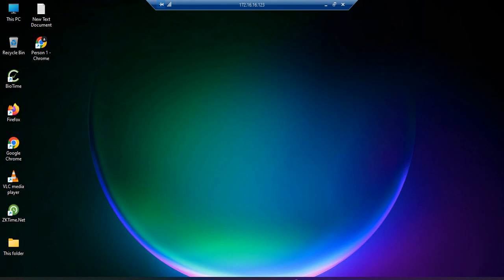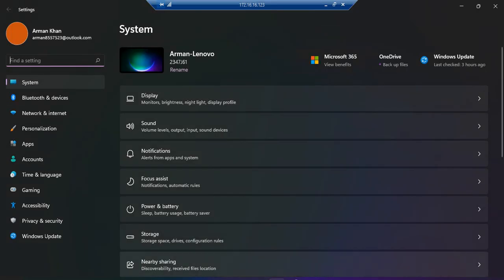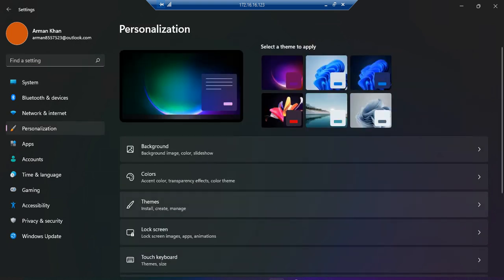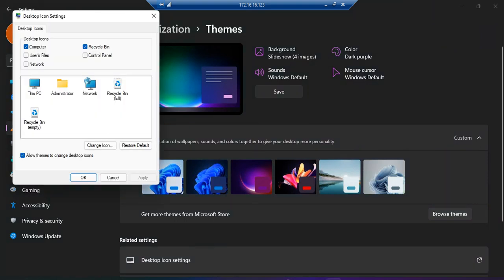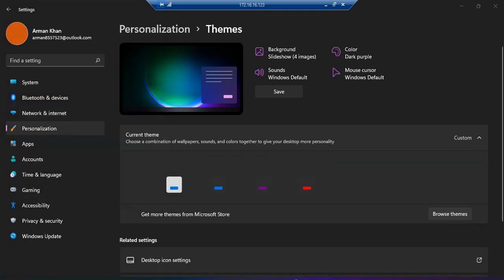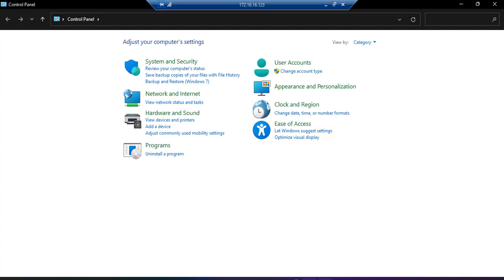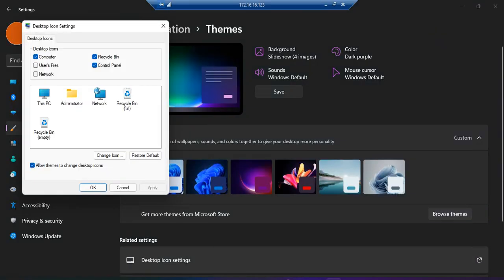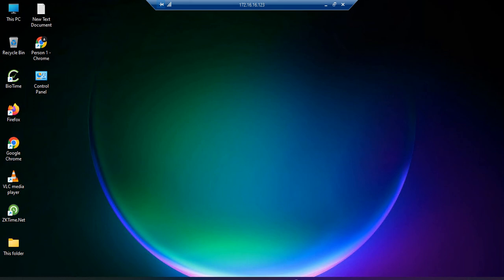How to Change Which Desktop Icons Appear on Windows 11